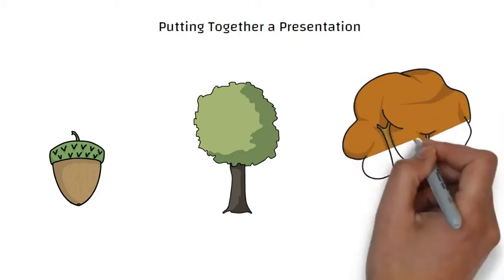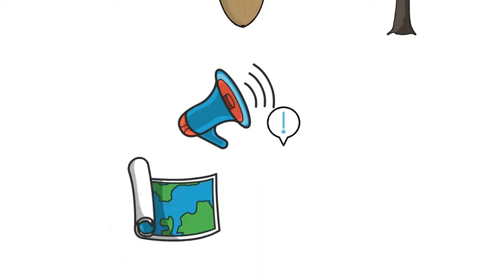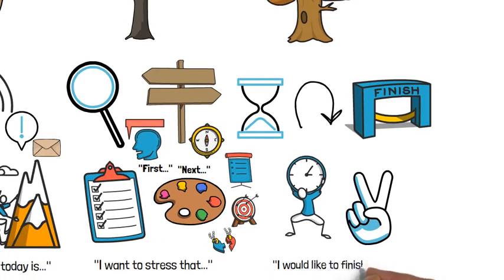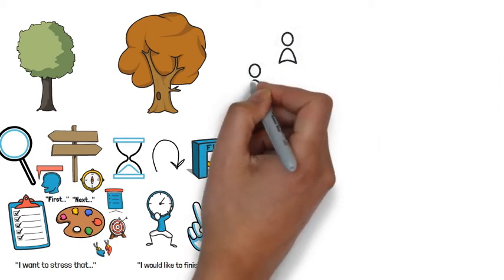Putting Together a Presentation